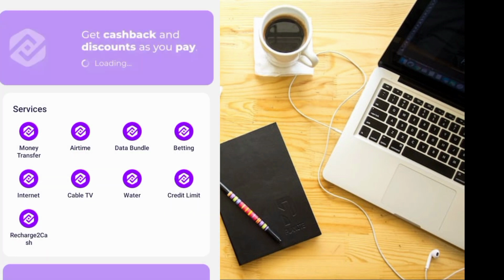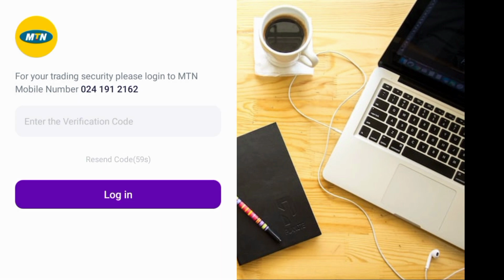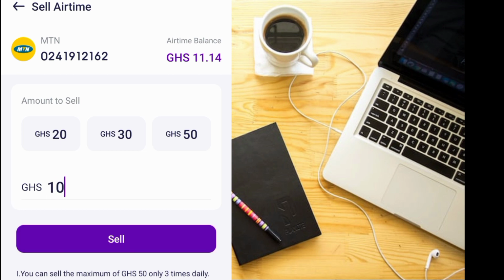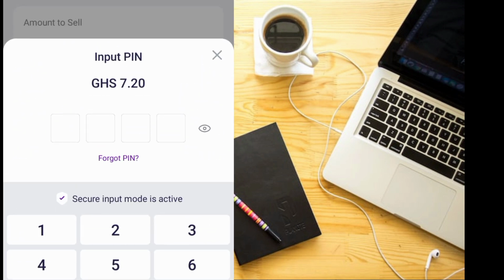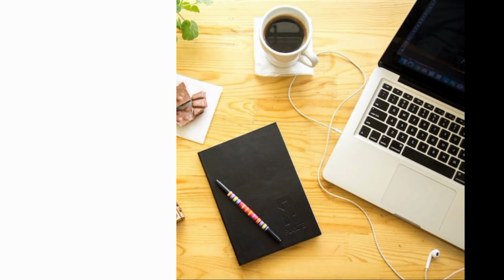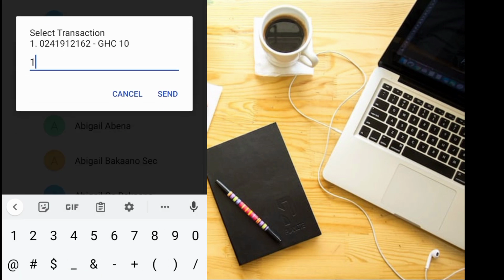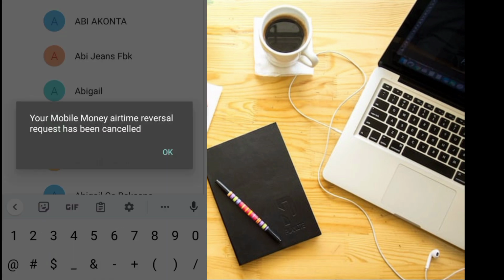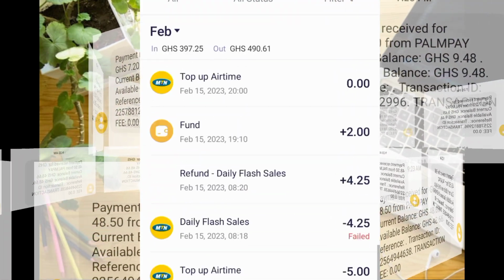How to convert airtime to mobile money-All networks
This video shows you how you can convert airtime back to your mobile money wallet in Ghana.

Use code; CKLW3J for free Gh12 cedis after registration.